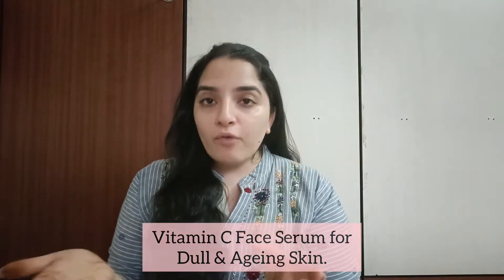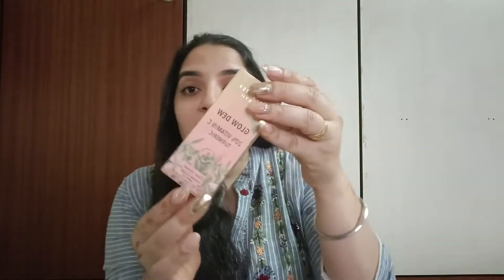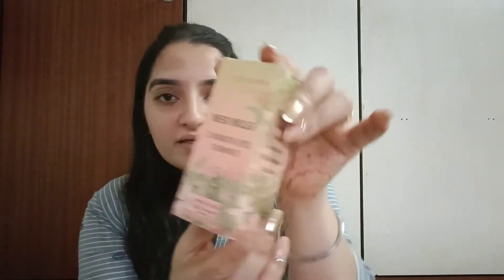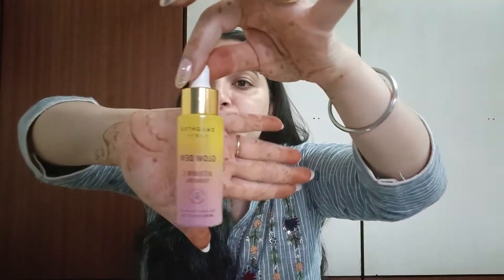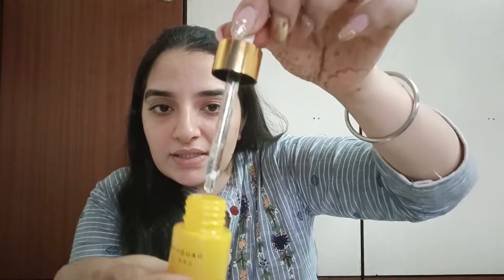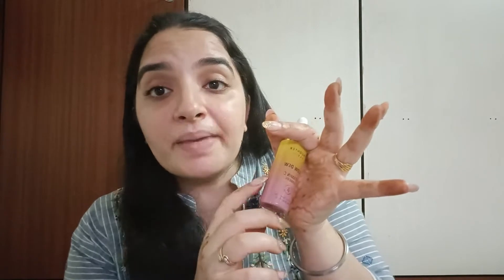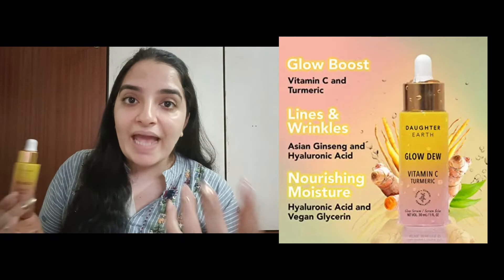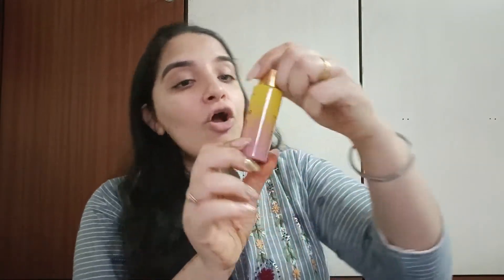Vitamin C Serum ✨Glow Dew✨ by Daughter Earth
Daughter Earth Glow Dew Serum is genuinely one of the best serums I have used.
It has considerably reduced the size of pores, making my skin glowing.

Its main USP is its 100% vegan
Its Sustainable
And it gives a clean Makeup look.

Daughter Earth Brand's YouTube channel ⤵️